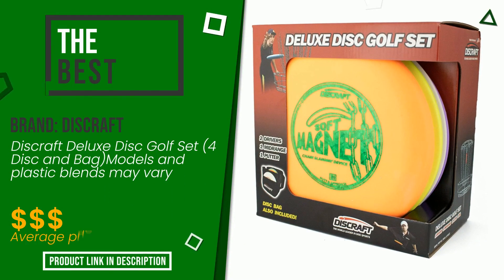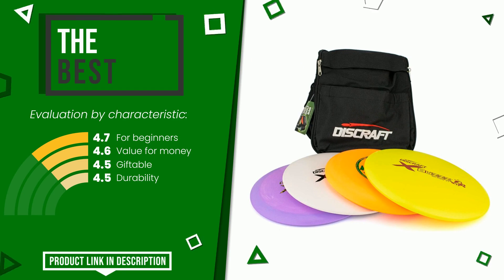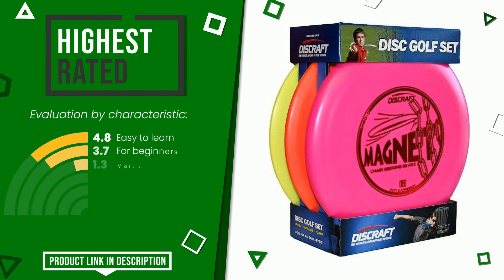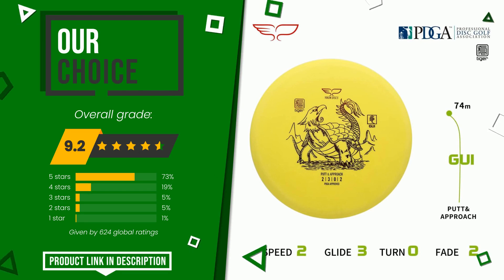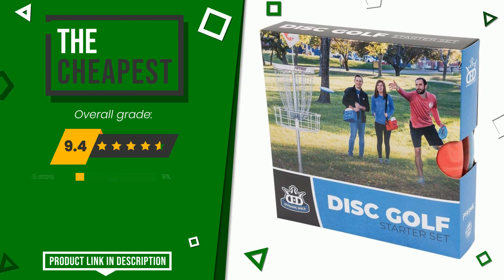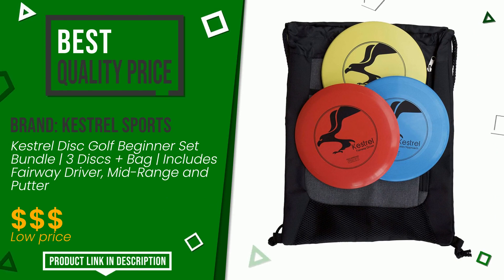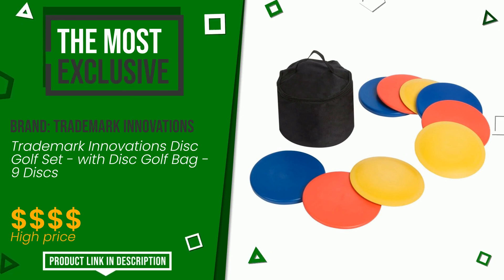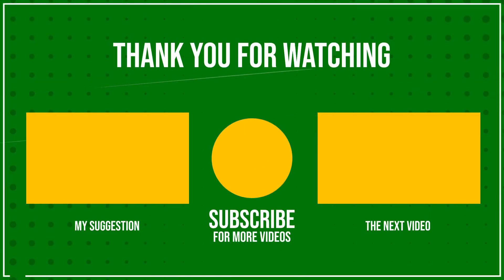Disc golf sets - Top 6 - (ChooseProducts)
📣 'Disc golf sets' links featured in this video:

✅ THE BEST: Discraft Deluxe Disc Golf Set (4 Disc and Bag)Models and pla...

✅ THE MOST VOTED: Discraft Starter Pack Beginner Disc Golf Set (3-Pack) 1 Driv...

✅ OUR CHOICE: Yikun Disc Golf Starter Set PDGA Approved Beginners Discs Go...

✅ THE CHEAPEST: Dynamic Discs 3 Disc Prime Burst Starter Set | Set Includes ...

✅ BEST QUALITY PRICE: Kestrel Disc Golf Beginner Set Bundle | 3 Discs + Bag | Incl...

✅ THE MOST EXCLUSIVE: Trademark Innovations Disc Golf Set - with Disc Golf Bag - 9...

Index:
00:00 - Intro
00:05 - Discraft Deluxe Disc Golf Set (4 Disc and Bag)Models and pla...
00:29 - Discraft Starter Pack Beginner Disc Golf Set (3-Pack) 1 Driv...
00:56 - Yikun Disc Golf Starter Set PDGA Approved Beginners Discs Go...
01:17 - Dynamic Discs 3 Disc Prime Burst Starter Set | Set Includes ...
01:38 - Kestrel Disc Golf Beginner Set Bundle | 3 Discs + Bag | Incl...
02:00 - Trademark Innovations Disc Golf Set - with Disc Golf Bag - 9...